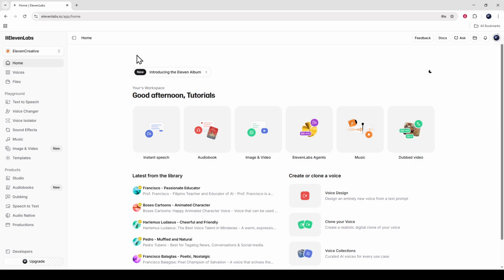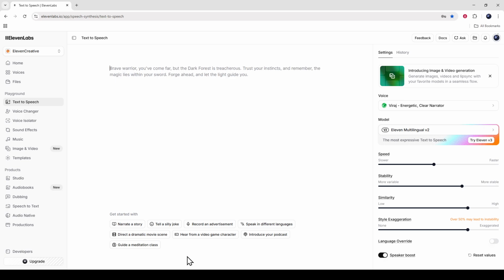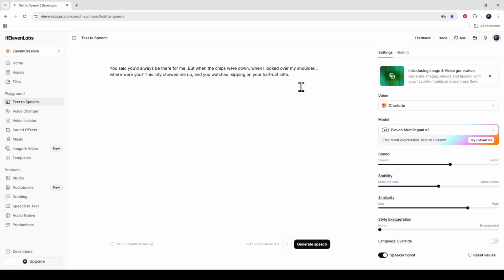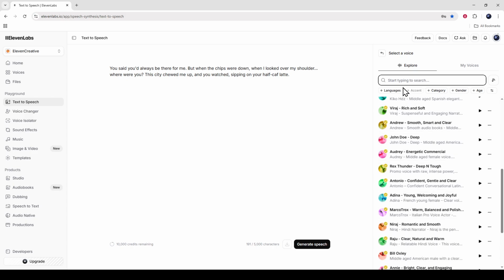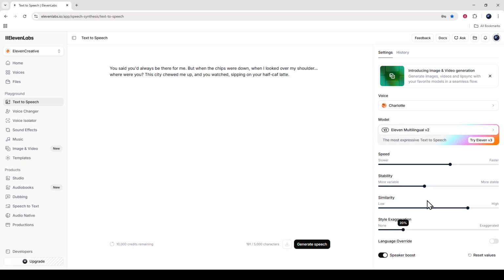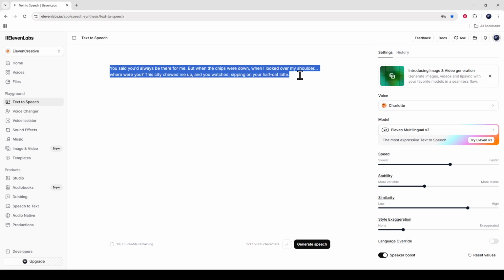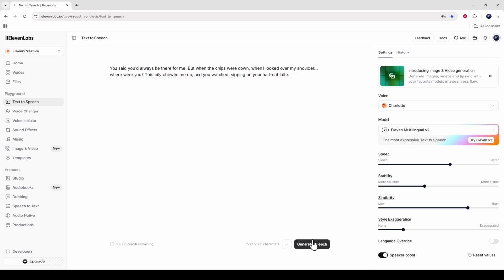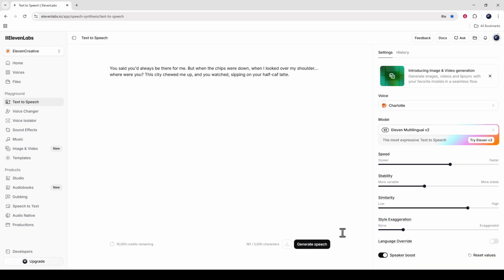How to Create an Audiobook using ElevenLabs AI - Easy Guide (2026)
How to Create an Audiobook using ElevenLabs AI explained step-by-step inside ElevenLabs so you can fully control AI voice generation and customization. This guide walks through the exact tools, voice settings, and workflow needed to produce high-quality text-to-speech audio.

⏱️ Timestamps:
0:00 – Introduction
0:40 – Locate the feature in dashboard
1:20 – Adjust voice settings
2:00 – Generate or modify audio
3:00 – Optimize output quality
4:00 – Final tips and export